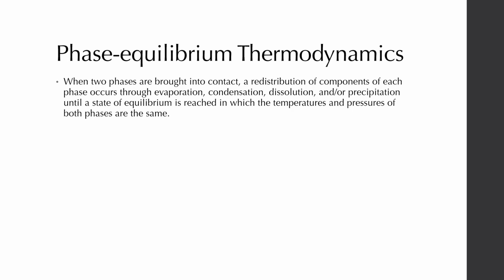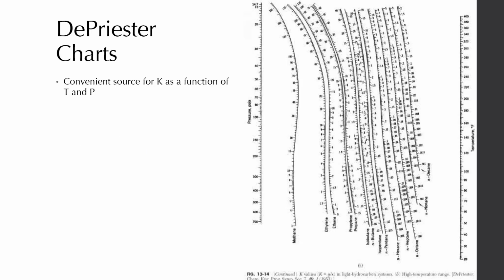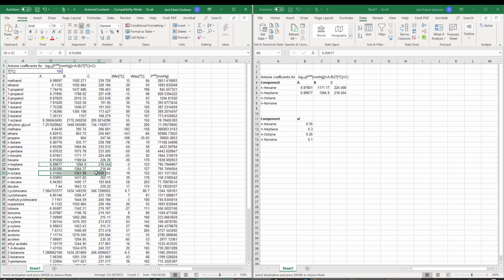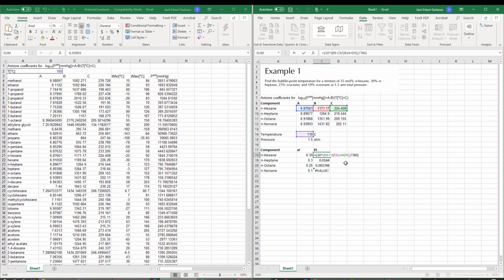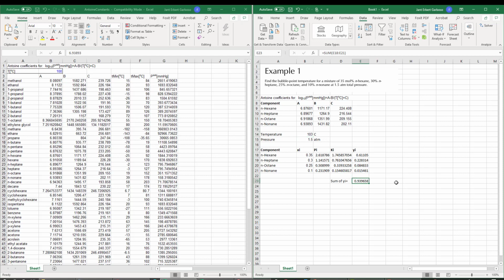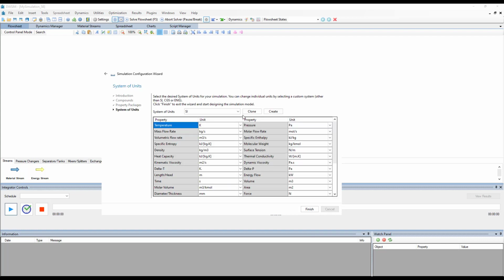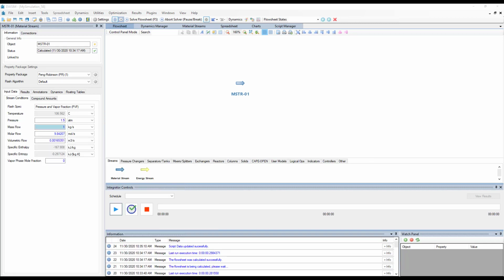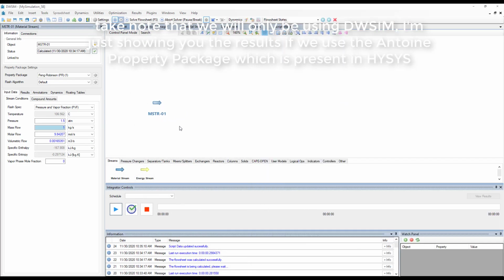Lec 1 Antoine Equation and Bubble Point Calculations